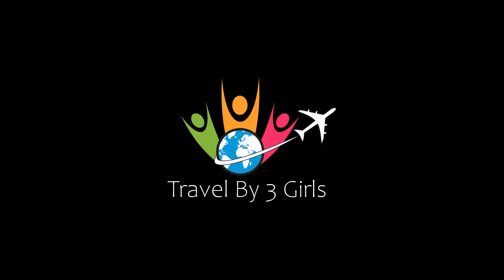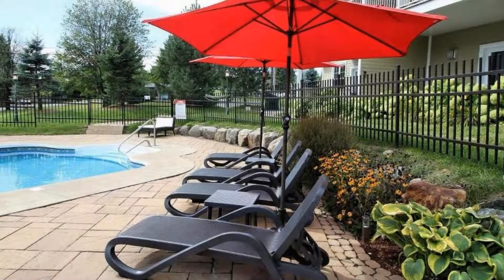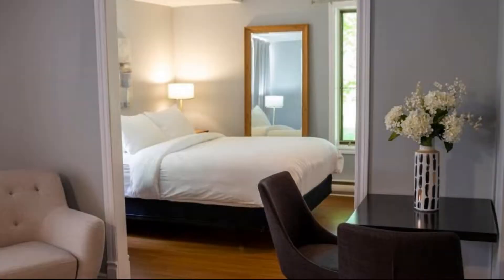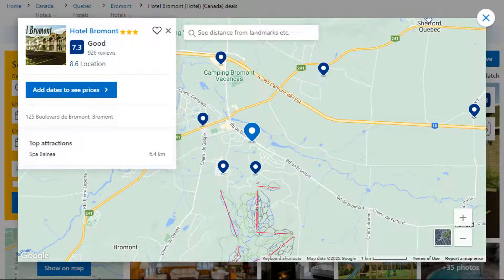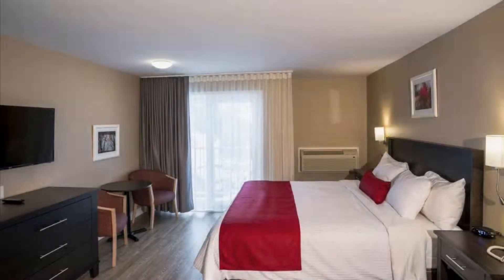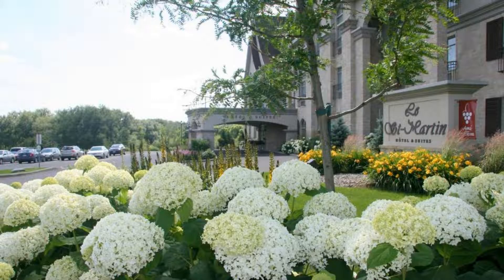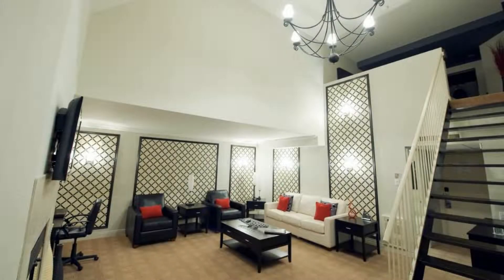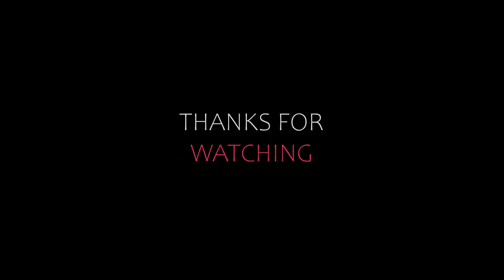Top 5 Recommended Hotels In Bromont | Best Hotels In Bromont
Queries Solved:
1) Top 5 Recommended Hotels In Bromont
2) Top 5 Hotels In Bromont
3) Top Five Hotels In Bromont
4) Top 5 Romantic Hotels In Bromont
5) 5 Best Hotels For Couples In Bromont
6) Hotels In Bromont
7) Best Hotels In Bromont
8) Top 5 Luxury Hotels In Bromont
9) Luxury Hotel In Bromont
10) Luxury Hotels In Bromont
11) Luxury Stay In Bromont
12) Top 5 4 Star Hotel In Bromont
13) Best 4 Star Hotel In Bromont
14) 4 Star Hotel In Bromont

Track Title: Subway Dreams
Artist: Dan Henig